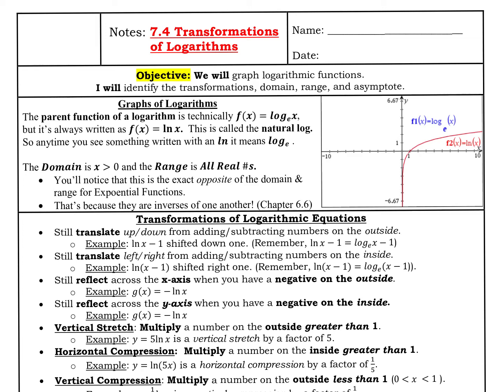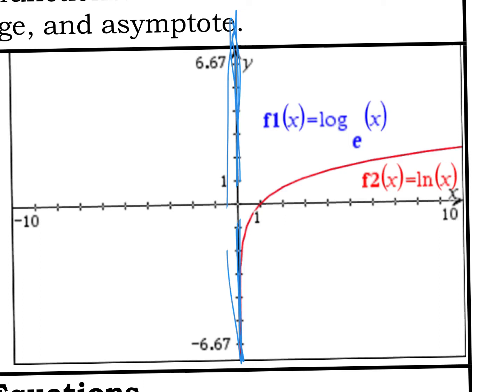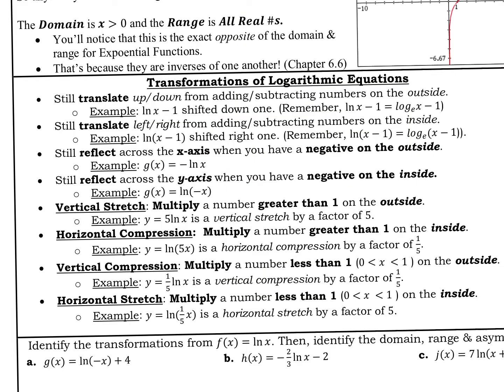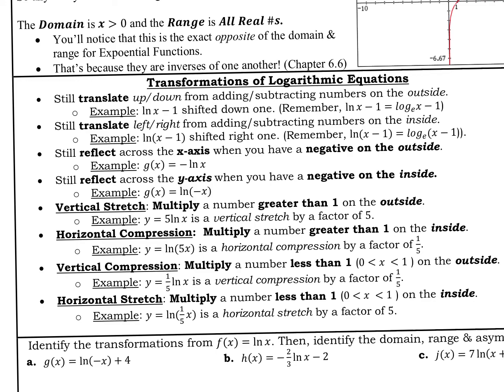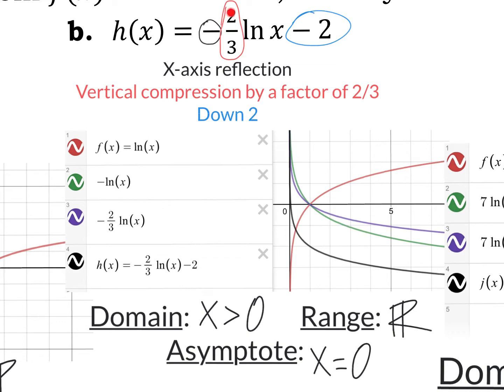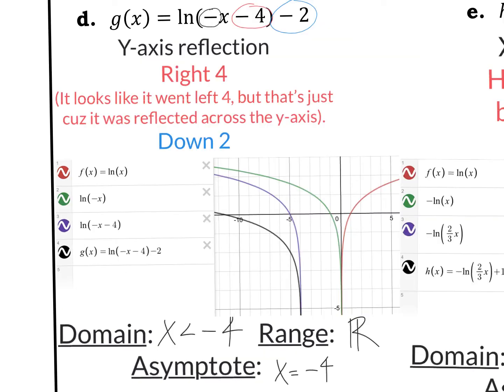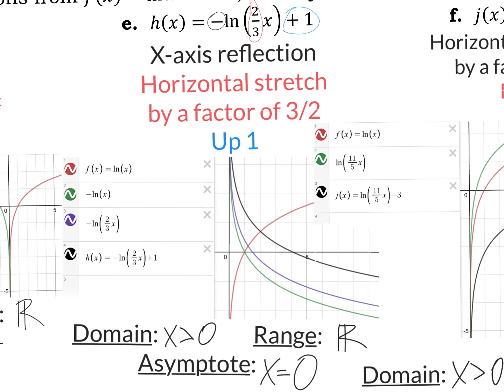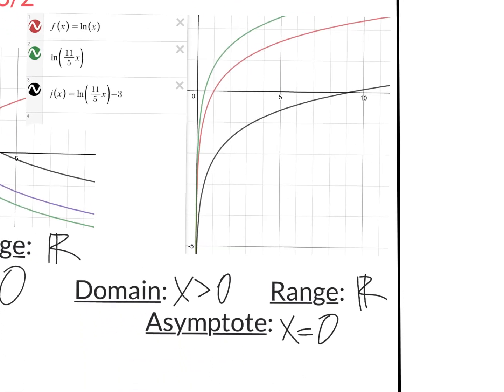Transformations of Logarithms | 7.4 | Algebra 2